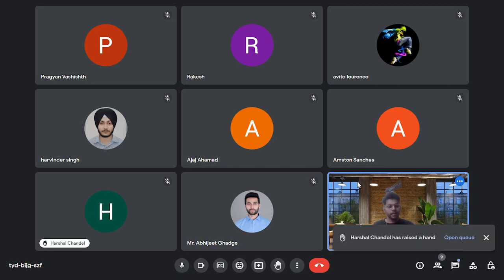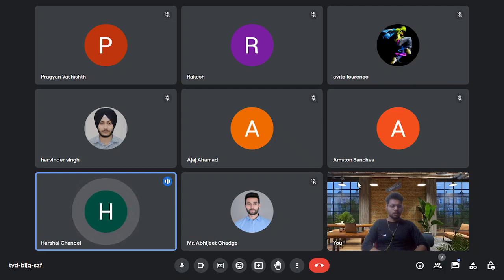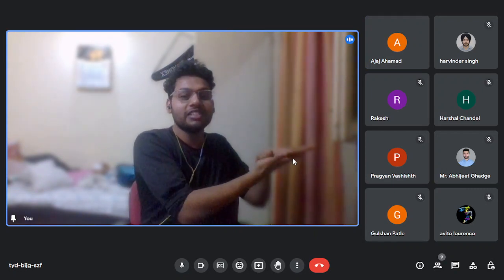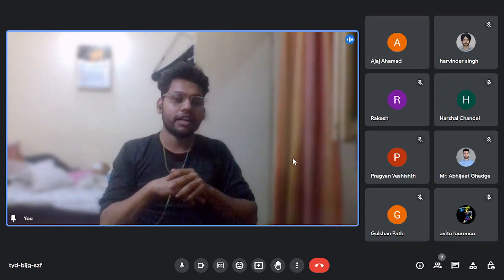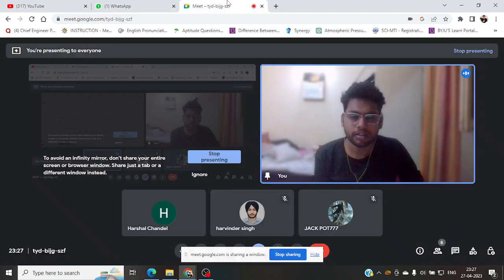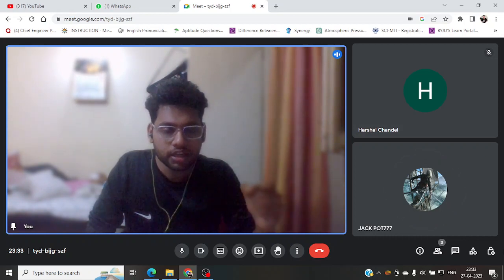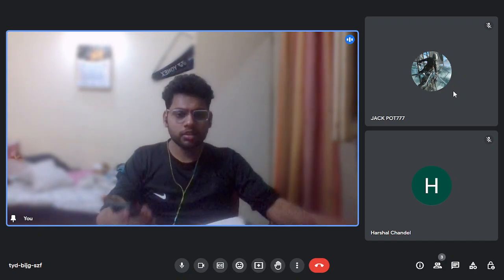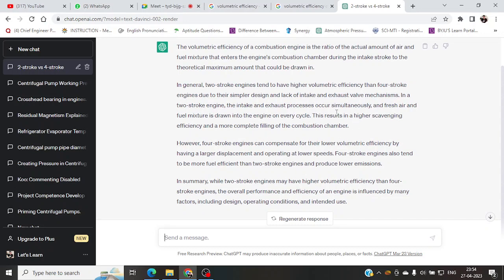NDT Methods|Oil Mist Detector|Safeties|Fusible plug||Technical Discussion🎯||GME|Marine|| with GYAN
In this session, we have discussed the following GME Frequently Asked Questions along with cross-questions.

Timeline ⏲️

00:00 - Intro
00:36 - What is NDT ?
29:49 - What is oil mist detector and where it is used?
39:40 - Why oil mist detector is used in two stroke engine?
41:37 - What is bursting disc and temperature at which it will burst?
49:54 - What is Pascal's law?
56:35 - What is Archimedes principle?
1:02:57 - What is Bernoulli's principle?
1:12:47 - If air is compressible,how we are applying the Bernoulli's principle there?, or what is the assumption taken in that case to apply the Bernoulli's principle?
1:15:48 - What is fusible plug and the working of fusible plug?
1:30:54 - What are the boiler accessories?
1:41:29 - What is reflection and refraction?
1:45:20 - What are the safety devices present in the refrigeration system?
1:51:03 - What are the safety devices present in the compressor?
1:52:45 - What are the differences between a four stroke engine and a two stroke engine?
1:55:25 - How the camshaft and crankshaft connected in the case of a four stroke engine and a two stroke engine?
2:03:40 - two stroke engine or four stroke engine,which has more volumetric efficiency?